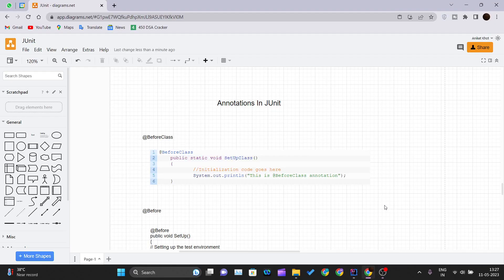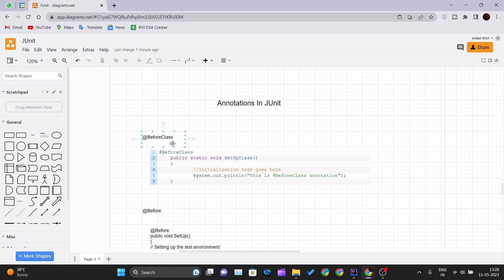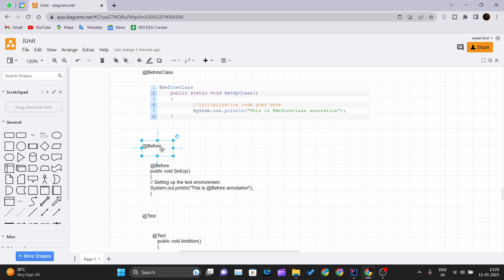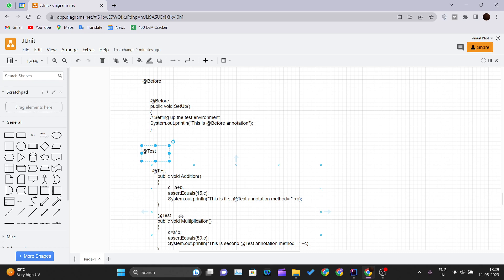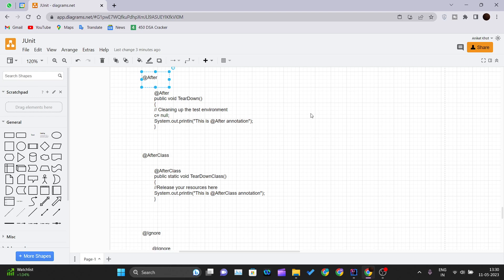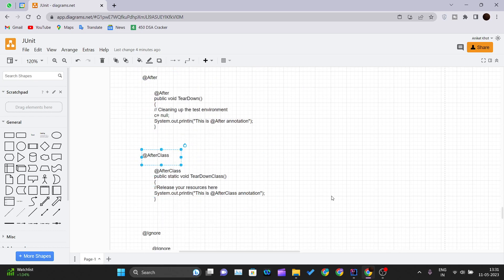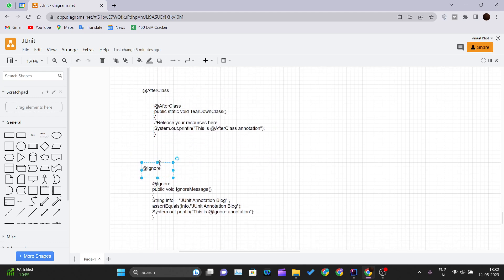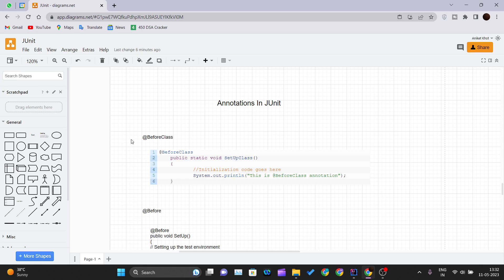Annotations In JUnit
What Is JUnit? JUnit is the most popular Java unit testing framework. An open-source framework, it's used to write and run repeatable automated tests.